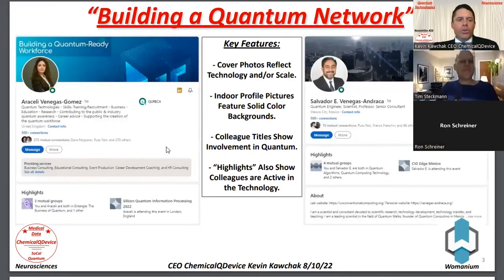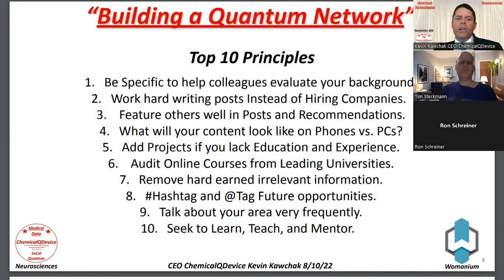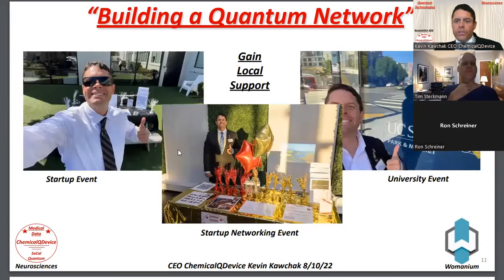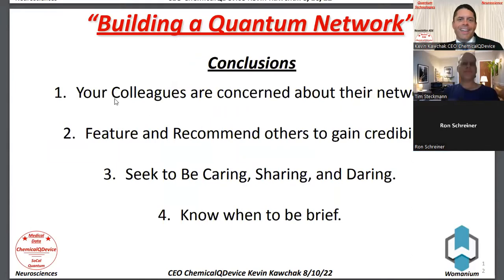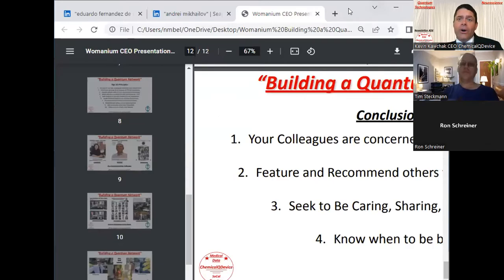Neuroscience and Quantum Discussion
8/25/22 Episode 45. Welcome to the weekly summary of Neuroscience research utilizing quantum technologies! Potential quantum incorporations into August 2022 Neuroscience Methods found in Nature, Journal of Computational Neuroscience, Neuron, and more were communicated earlier this week.

Quantum Sensors for medical use in the News this week are gaining traction for potential use in ChemicalQDevice applications.
8/23 Measuring currents In the Heart at millimeter resolution with a diamond quantum sensor.
8/24 Q-CTRL Launches new division to create advanced software-defined Quantum Sensors.

Background:
6/13 A New Approach to Quantum Computing Multi-Qubit Generation and Development of Quantum Computing Platform with Magnetic Resonance Imaging Techniques.
7/20 NYU Langone plans to partner with Fermilab’s SQMS to advance MRI analysis.
5/25 A secure two-qubit quantum model for segmentation and classification of brain tumor using MRI images based on blockchain.